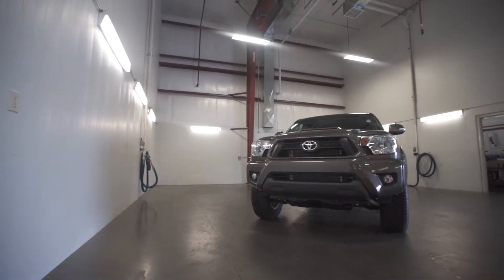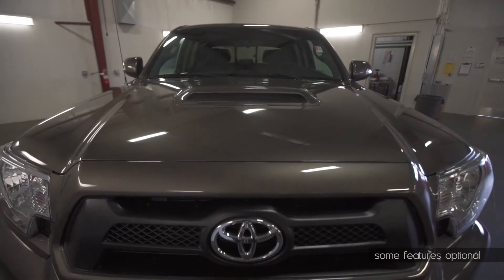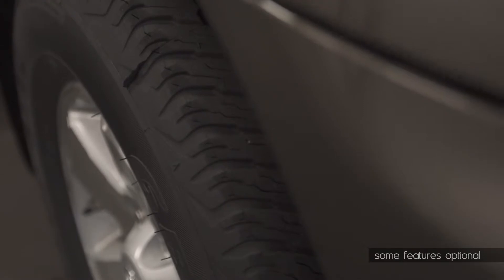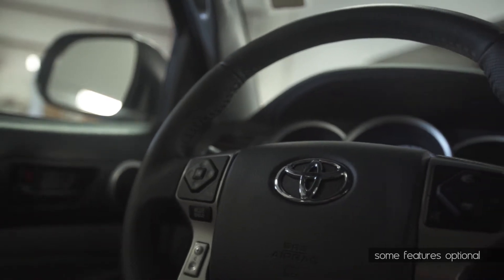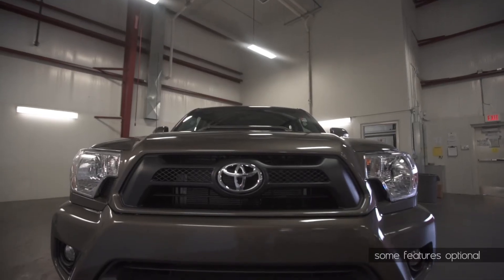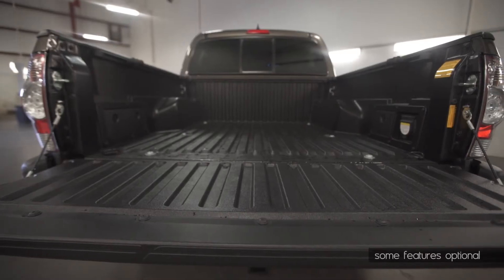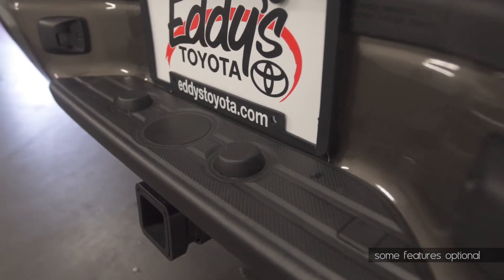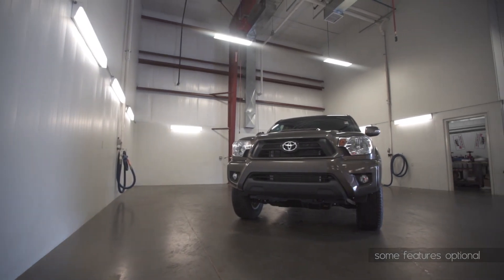Eddy's Toyota- 2015 Toyota Tacoma- Wichita, KS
New 2015 Toyota Tacoma Available at Eddy's Toyota of Wichita, KS

The 2015 Toyota Tacoma is built for action, and it's ready to work as hard and play as hard as you do. At Eddy's Toyota of Wichita, we're excited to announce that the new 2015 Toyota Tacoma is now a part of our inventory. To make your research process easier, we've designed this fact sheet full of information on the Tacoma truck's design, performance, and technology and safety features. Read through the details here, and compare the Tacoma against its top competitors. We're confident that you'll want to come see us at Eddy's Toyota to check out the Tacoma for yourself!

Eddy's Toyota would like to welcome two new dealerships to the Eddy's family. Brandon Steven, owner of Eddy's Toyota, a division of Brandon Steven Motors, has recently purchased Eddy's Chevrolet Cadillac and Eddy's Volvo of Wichita. Formerly Joe Self, Brandon Steven has taken on the vehicle brands of Chevy and Cadillac with high hopes. With selling over 1,000 vehicles a month with his current three dealerships, Brandon Steven plans on taking it to the next level with selling possibly 2,000 vehicles a month as a dealer group. Brandon Steven Motors started out on Rock road in Wichita, KS many years ago and has now turned into a huge dealer group with these brands- Toyota, Scion, Chrysler, Dodge, Jeep, Ram, Ford, Volvo, Chevrolet and Cadillac all located in and around Wichita, Kansas. With the addition to the new automotive lines, Brandon Steven Motors is planned to be displayed in the market as Eddy's Everything. As of September 2015, Eddy's Everything will be group website that Wichita shoppers can shop almost any vehicle brand. Brandon Steven recently stated that it will change the way car buying has been and is the start of a more consumer friendly way to buy. Brandon Steven Motors has always been known to carry some different traits than most car dealerships in Wichita, Kansas. First, non-commission sales staff, Brandon Steven has believed that a customer shouldn't have to pay more for a car they want because of a sales person's commission. Secondly, Eddy's is an award winning dealership! Brandon Steven and group has been honored with the Toyota President's Award for two years straight. Brandon Steven Motors strives in customer service and customer experience which is one specification that the President's Award is given for. The Eddy's group, a division of Brandon Steven Motors, is not stopping there, Brandon Steven plans to grow Brandon Steven Motors and continue adding the list of dealerships and business venues.

Eddy's Toyota of Wichita
7333 E Kellogg Dr